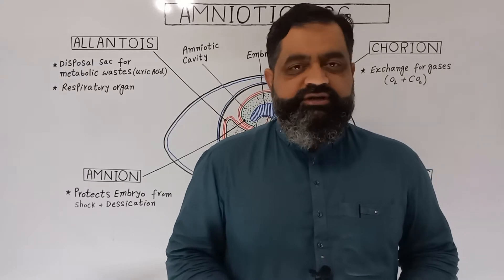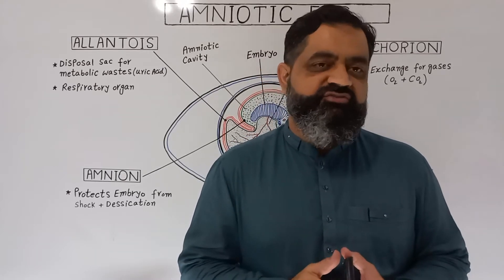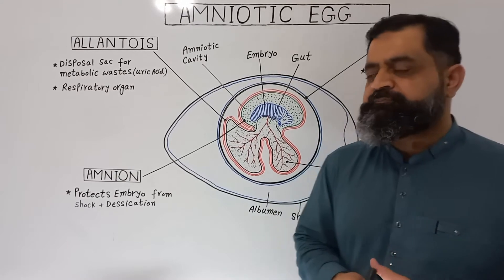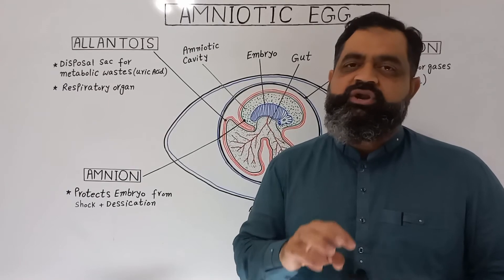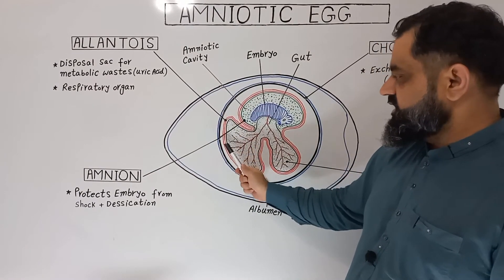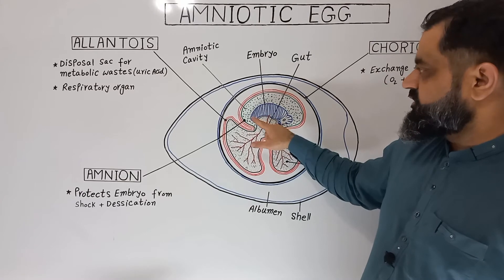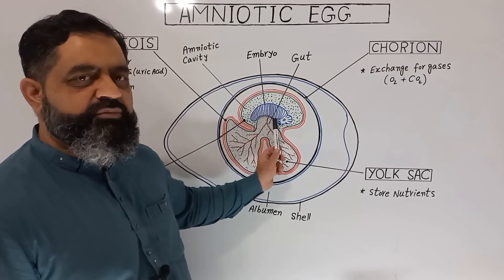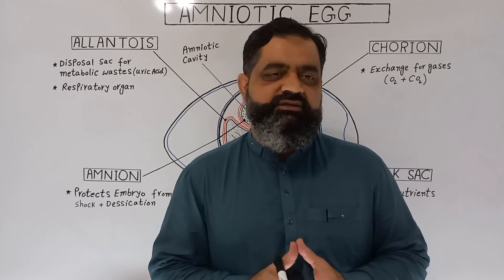Amniotic Egg English medium @ Prof Masood fuzail | Amniotes English medium |Extra embryonic membrane